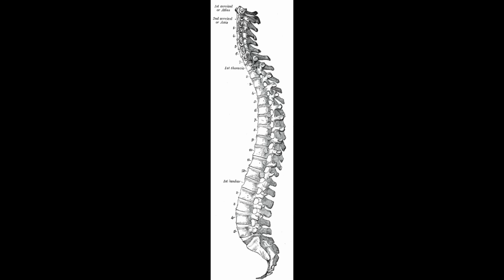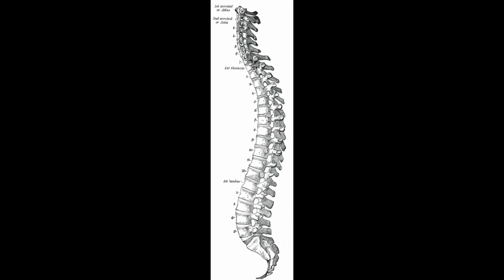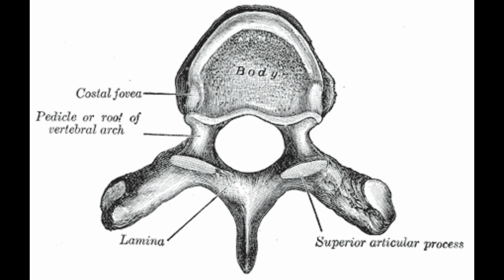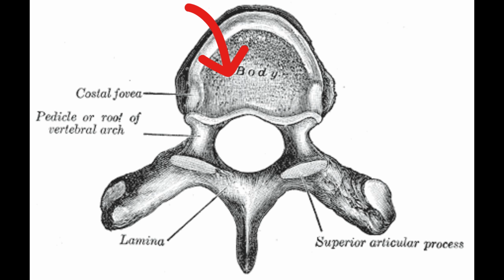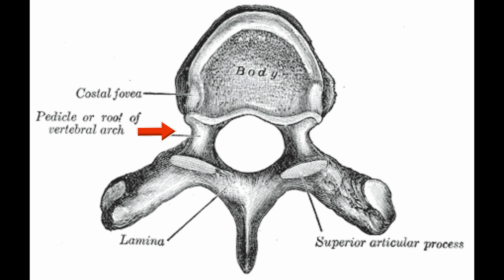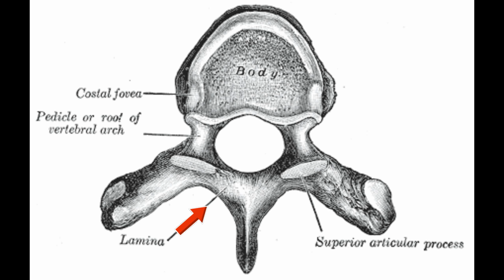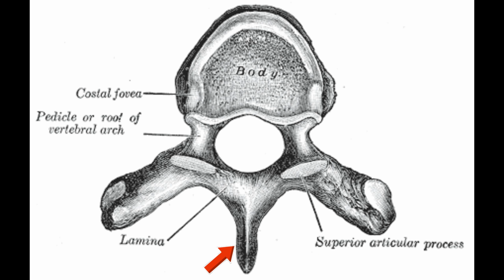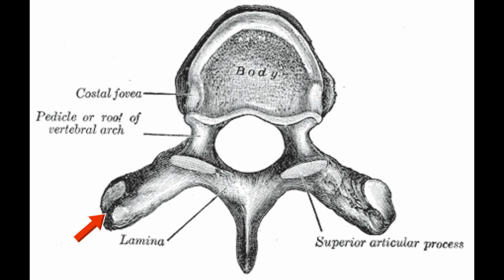Vertebral Column Anatomy: General Characteristics of a Typical Vertebra | Gray's Anatomy Series!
Welcome to Anatomylogia. In this video, we explore the foundational structures of the human body: The Vertebral Column (Columna Vertebralis). Based on the legendary illustrations and texts of Gray's Anatomy, we dive deep into the general characteristics of a typical vertebra.

In this lesson, we cover:

Classification of the 33 vertebrae (Cervical, Thoracic, Lumbar, Sacrum, Coccyx).

True (movable) vs. False (fixed) vertebrae.

The anatomy of a typical vertebra: Body (Corpus) and Vertebral Arch.

The 7 processes: Spinous, Transverse, and Articular processes.

Structure of a vertebra: Cancellous and compact bone tissue.

0:00 - Intro (Anatomylogia)
0:05 - Introduction to the Vertebral Column
1:20 - Regions of the Spine (Cervical to Coccygeal)
2:45 - General Characteristics of a Typical Vertebra
3:50 - The Vertebral Arch & Foramen
4:40 - The Seven Processes (Spinous, Transverse, Articular)
5:30 - Internal Structure of the Vertebra
6:00 - Conclusion & Subscribe